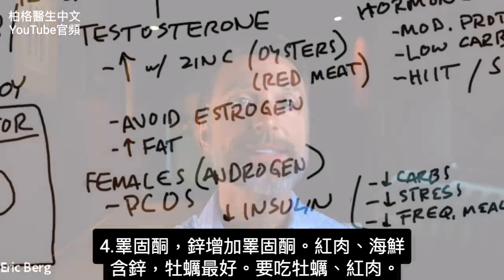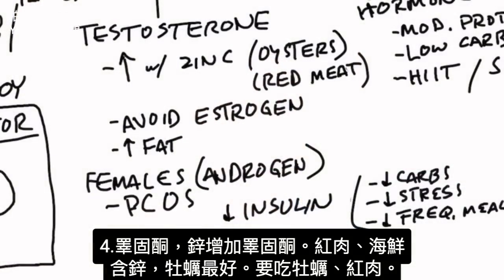調整荷爾蒙(激素),吃對食物,自然療法,柏格醫生 Dr Berg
0:00 簡介：如何用食物平衡荷爾蒙
0:10 什麼是荷爾蒙？
3:33 甲狀腺激素
5:02 皮質醇
5:43 生長激素
6:53 睾固酮
8:04 雌激素
9:17 黃體素
9:45 胰島素
10:30 更多生酮和斷食資料

柏格醫生 dr berg 說明用食物來調整荷爾蒙。
如何平衡荷爾蒙：
1. 1.增加甲狀腺(增加並轉換甲狀腺素/T4成為三碘甲狀腺素/T3)：
2. 該吃什麼：
3.  • 一天一粒巴西堅果
 • 海鮮
 • 海帶

降低甲狀腺素
該吃什麼：、
 • 十字花科蔬菜

2.降低皮質醇
該吃什麼：
 • 綠葉蔬菜

該做什麼：
 • 降低壓力

增加皮質醇
該吃什麼：
 • 海鹽

3.增加生長激素
該吃什麼：
 • 雞蛋
 • 堅果
 • 肉類
 • 海鮮

該做什麼：
 • 降低壓力
 • 吃適量蛋白質
 • 不吃碳水
 • 高強度間歇訓練
 • 睡眠

4.增加睾固酮
該吃什麼：
 • 紅肉
 • 海鮮(牡蠣最好)

該做什麼：
 • 避免雌激素(不吃乳製品和發酵大豆)
 • 不要低脂飲食

降低睾固酮
該吃什麼：
 • 低碳水

該做什麼：
 • 斷食

5.降低雌激素
該吃什麼：
 • 十字花科蔬菜
 • 海帶

該做什麼：
 • 用濾水器
 • 避免乳製品

增加雌激素
該吃什麼：
 • 有機發酵大豆

6.增加黃體素
該吃什麼：
 • 歐米茄-3脂肪酸(鮭魚、鱈魚肝油)

該做什麼：
 • 曬太陽

7.降低胰島素
該吃什麼：
 • 低碳水

該做什麼：
 • 間歇性斷食
 • 避免味精
 • 減少壓力

增加胰島素
該做什麼：
 • 吃健康食物，保健胰島素腺體

有些東西可平衡荷爾蒙，但最重要是保健整個內分泌系統，
2個方法：
1.健康生酮
2.間歇性斷食

艾瑞克柏格(Dr Eric Berg)醫生介紹：
56歲，脊椎醫生， 他是弗吉尼亞州、加利福尼亞州和路易斯安那州的3州脊椎科醫生，￼執照一直維持有效。他是全球知名的健康生酮飲食和斷食專家，也是《新體型指南》和KB Publishing出版書作者。